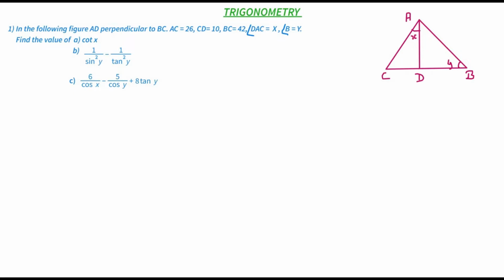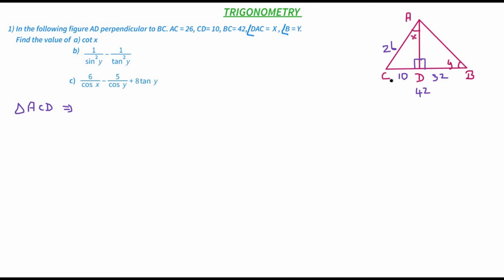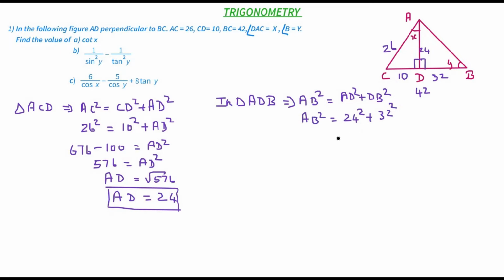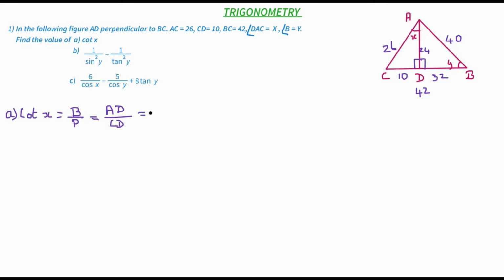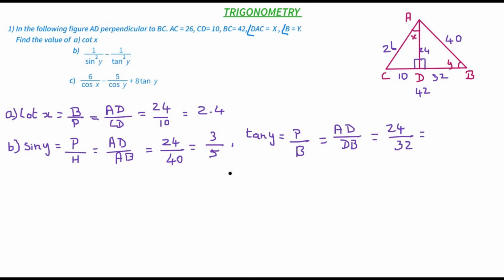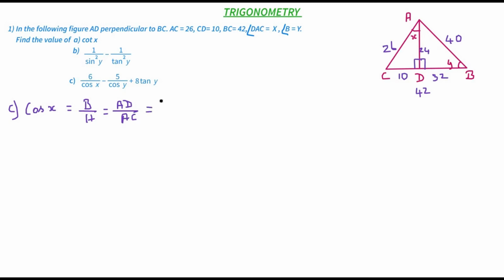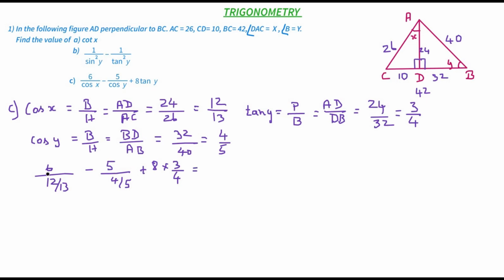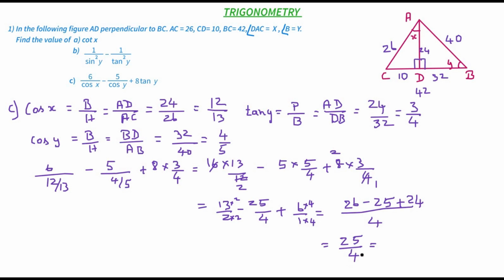Trigonometry| Questions based on trigonometry ICSE, CBSE| R.S.Aggarwal, NCERT, SELINA, R.D.Sharma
Questions based on trigonometry
Questions based on trigonometry ICSE, CBSE
R.S.Aggarwal, NCERT, SELINA, R.D.Sharma
Questions based on trigonometry class 9
Questions based on trigonometry class 10
Questions based on trigonometry class 11
Questions based on trignometry
Questions based on triangles
Questions based on triangles class 9
Questions based on triangles class 10
Questions based on right triangles
Questions based on right angle triangles
Important Questions based on trigonometry
trigonometry,
trigonometry class 10,
trigonometry questions,
trigonometry formula-based questions,
trigonometry class 10 questions,
trigonometry questions class 10,
important questions of trigonometry,
trigonometry tricks,
important questions of trigonometry class 10 maths,
trigonometry class 11,
trigonometry important questions,
best questions for trigonometry,
prove that questions in trigonometry,
extra questions of trigonometry class 10

Nazia Fathima